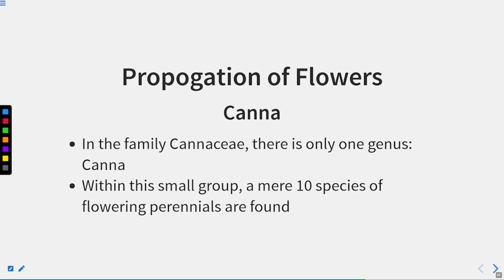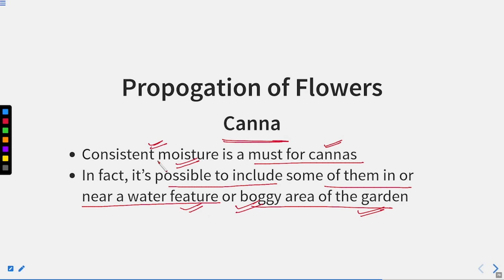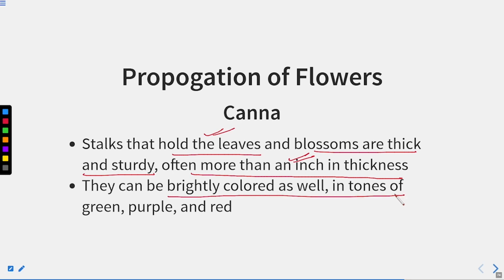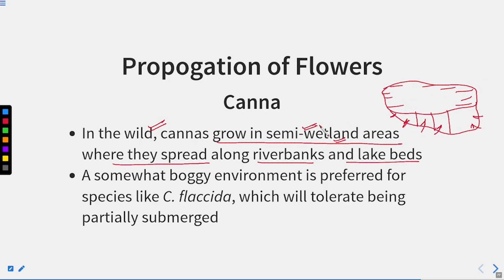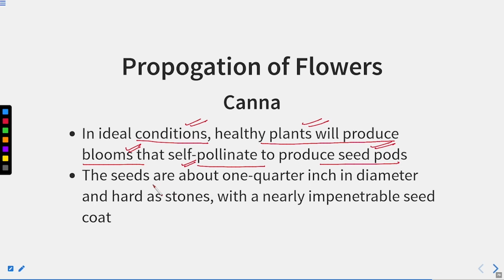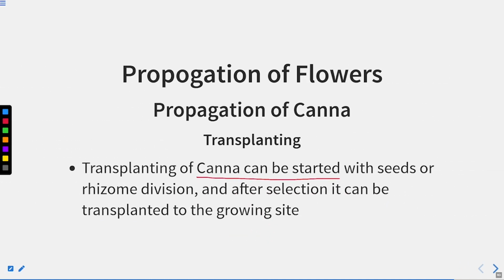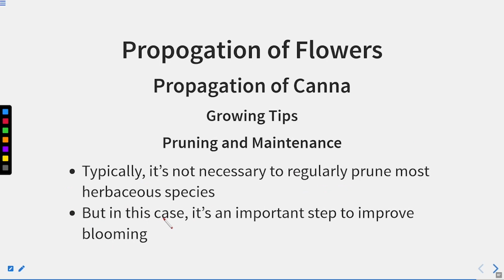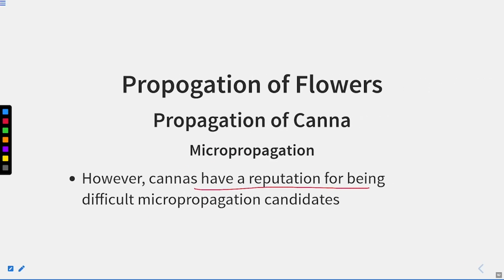Horticulture Propagation of Flowers Part 2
Subject: Agriculture
Programme Name: Horticulture
Course Name:  ICAR

In this video we have discussed about propagation and uses of flower like gladiolus and canna.

📡 Key Features:
Syllabus-focused Content